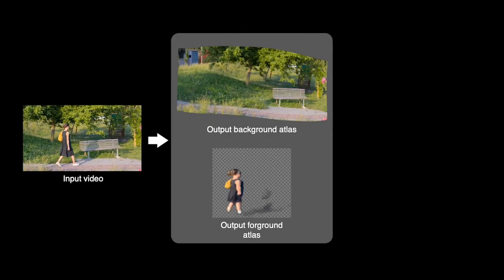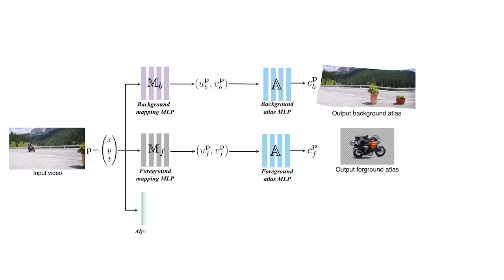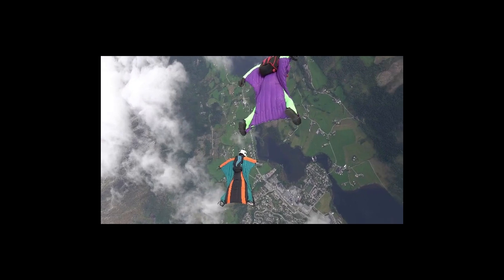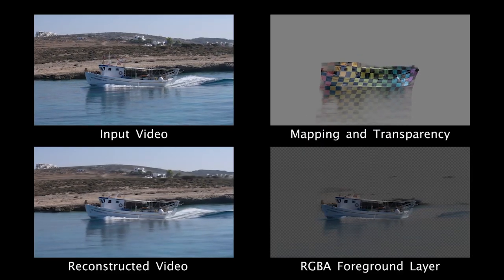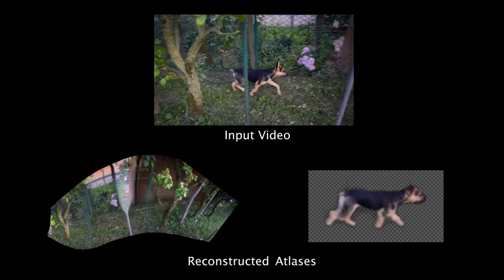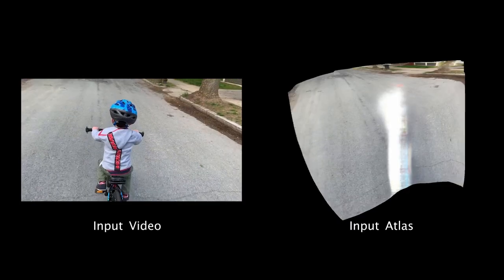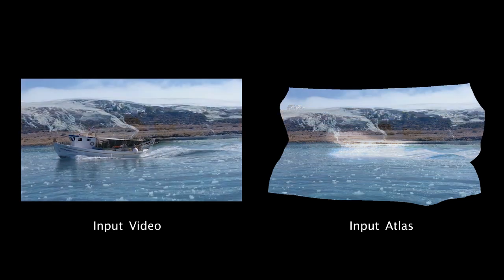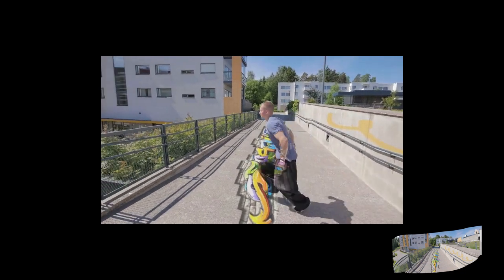Layered Neural Atlases for Consistent Video Editing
Accompanying video for our SIGGRAPH'21 work: " Layered Neural Atlases for Consistent Video Editing".

Authors: Yoni Kasten, Dolev Ofri, Oliver Wang, Tali Dekel